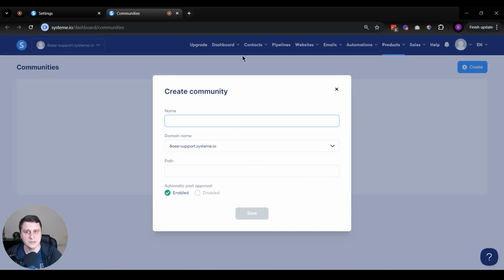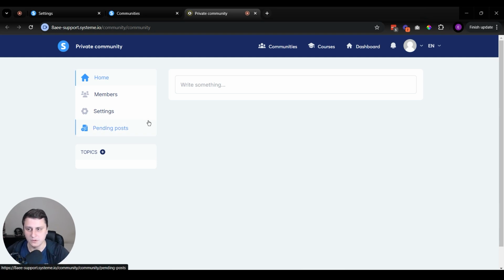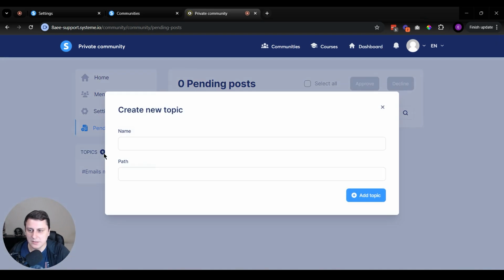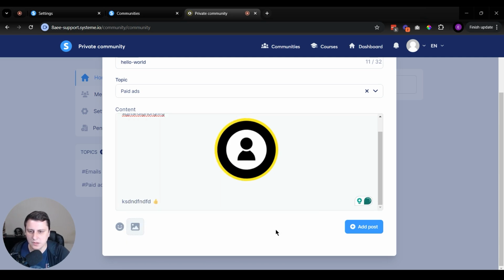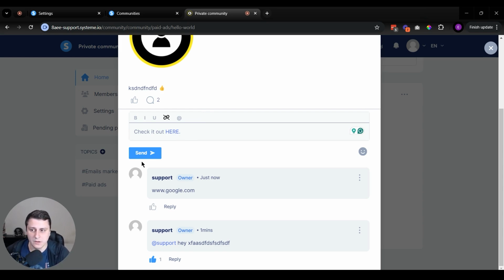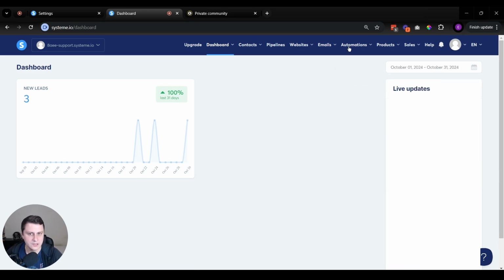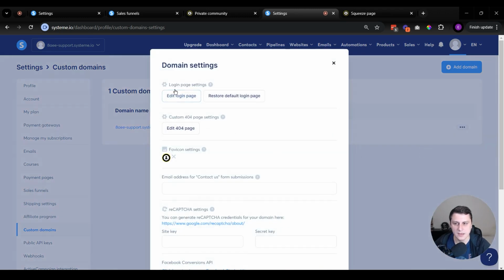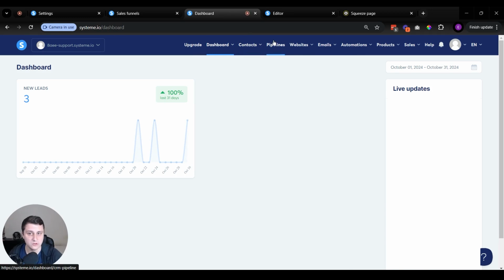How to Set Up a Community in systeme.io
Claim your sales funnel template which includes:
✅ Course template
✅ A to Z setup explainer video

In this video you'll learn:
** How to quickly set up your first systeme.io community
** How to invite people to your group manually and through automations
** How to customize your membership login page.